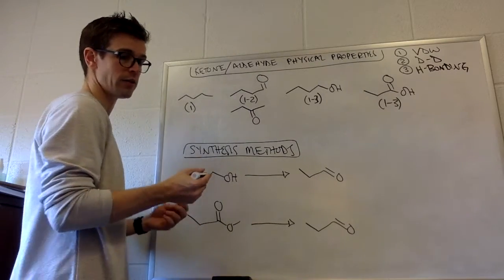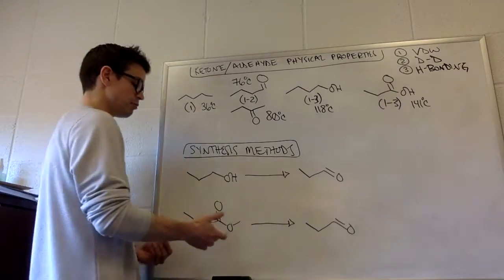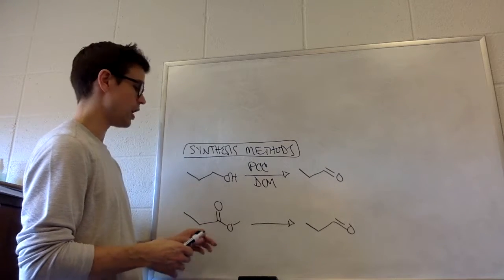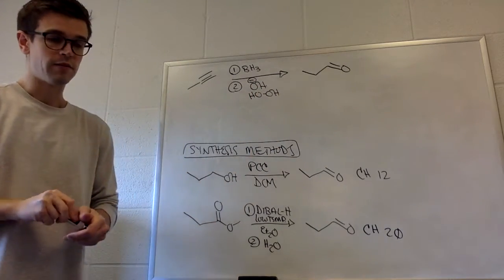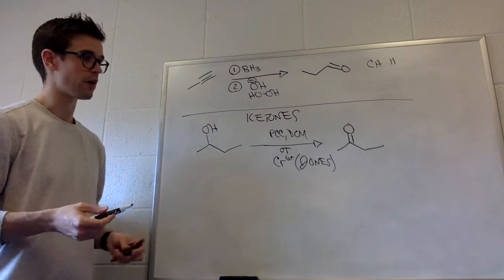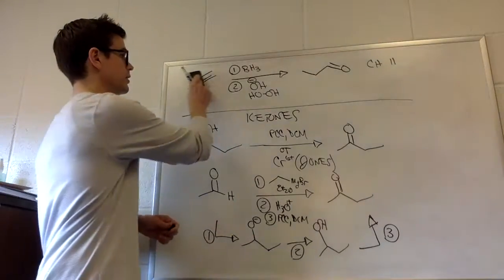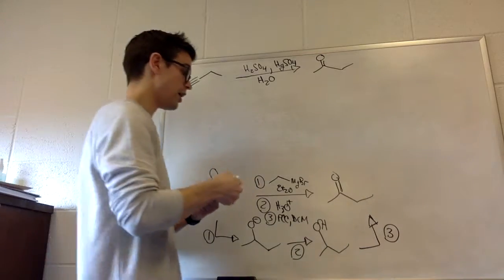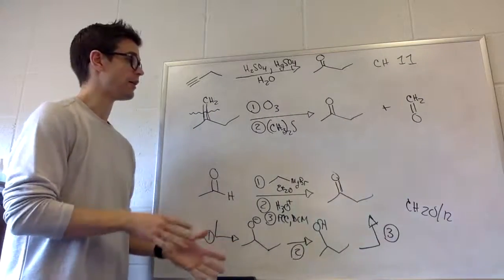Ketone Aldehyde Physical Prop and Synthesis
How have we synthesized ketones and aldehydes?